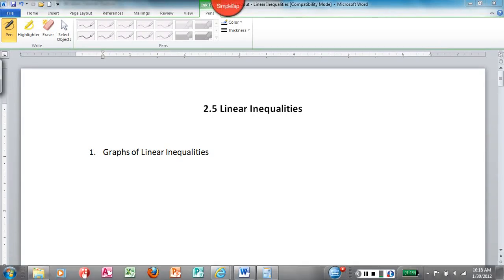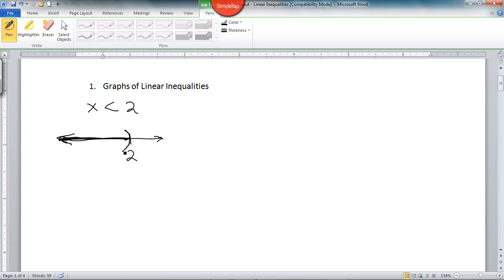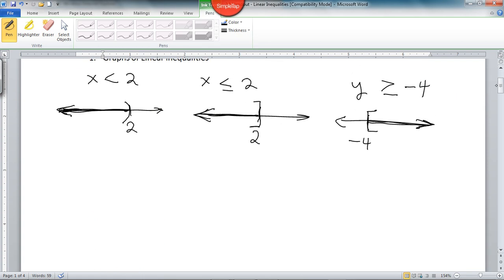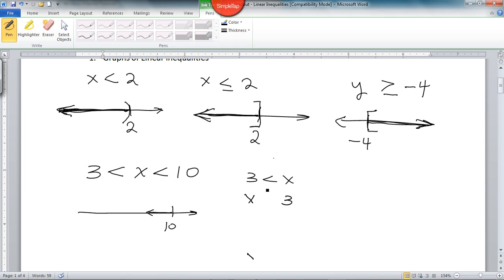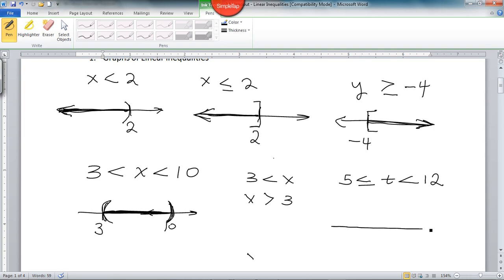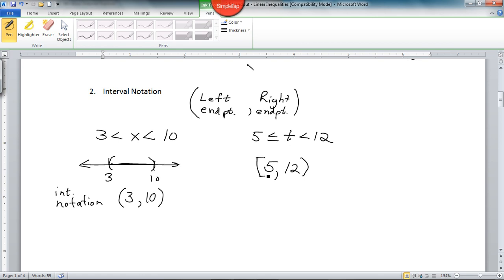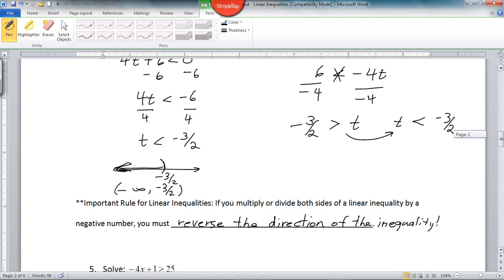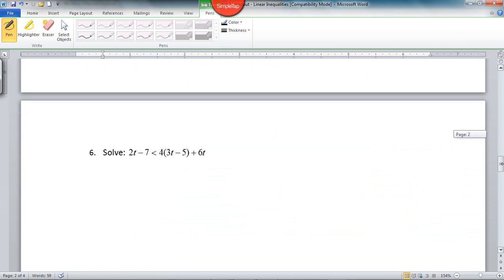103 2.5(a) Solving Linear Inequalities - Towell